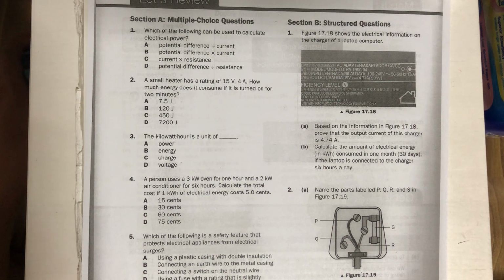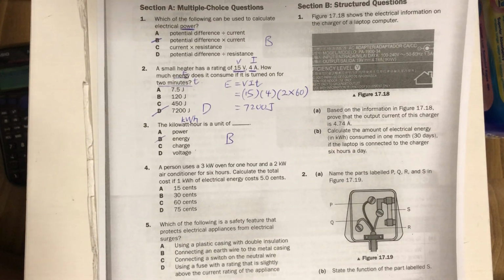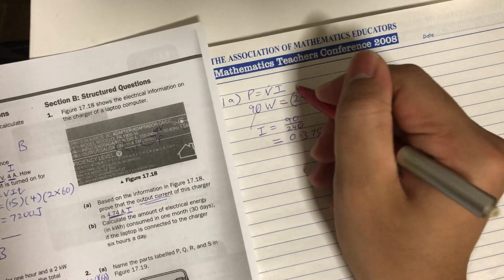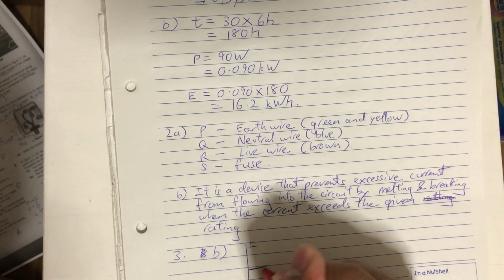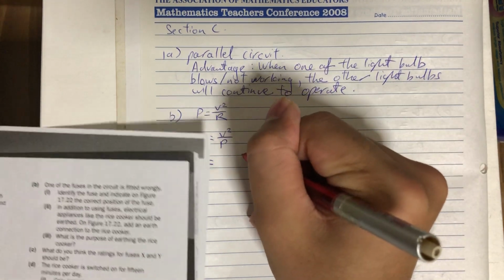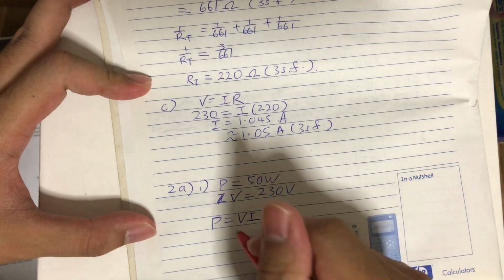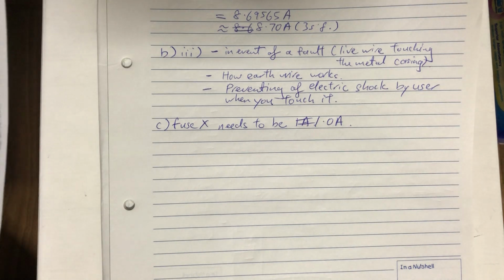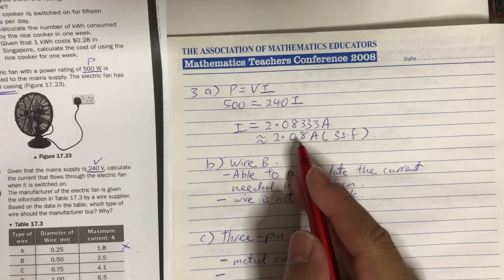Answers to Textbook pg 322-323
Explanation on how to tackle the questions found in page 322-323 in the Science (Physics) textbook